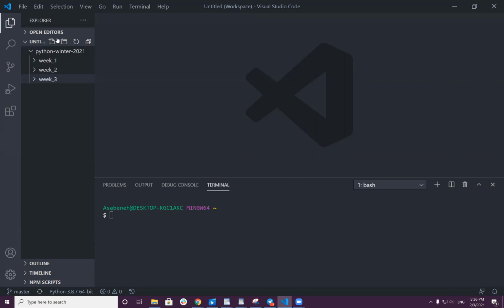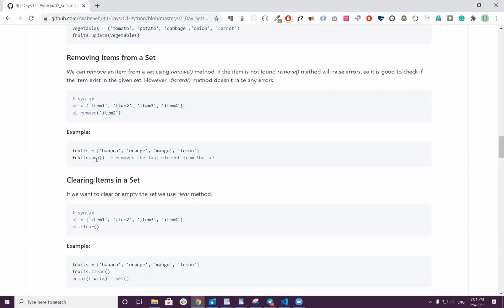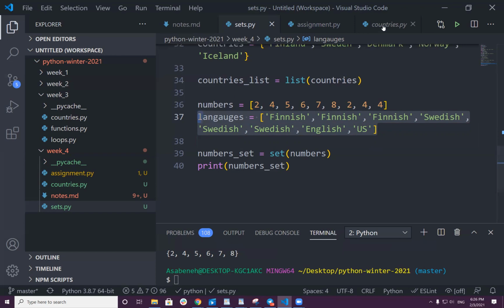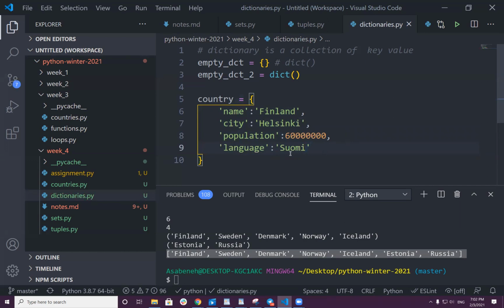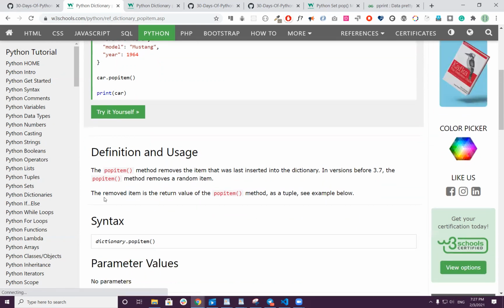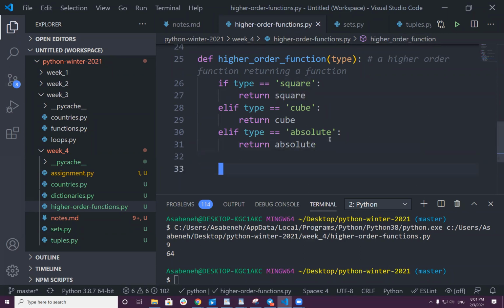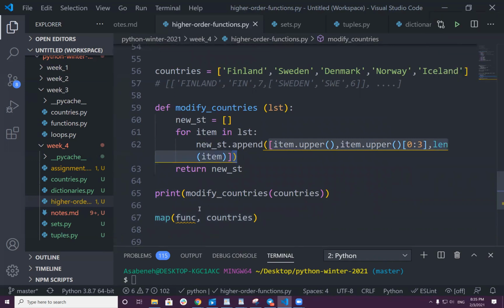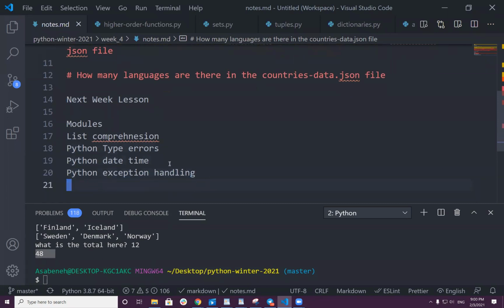week-4:sets, tuple, dictionary, higher order functions